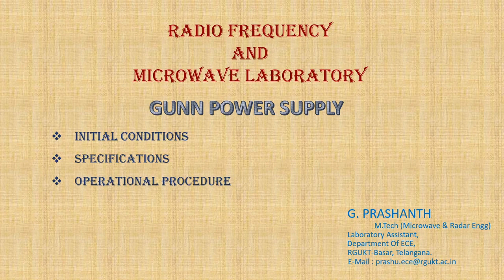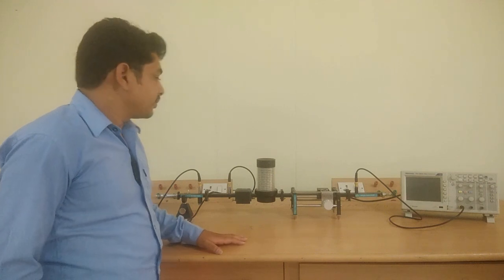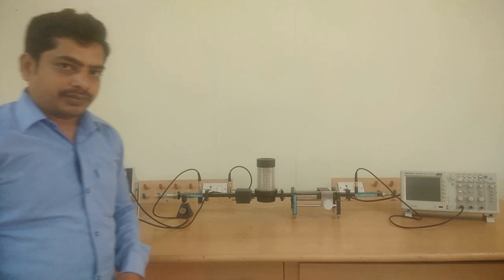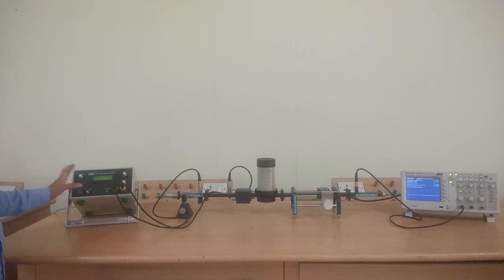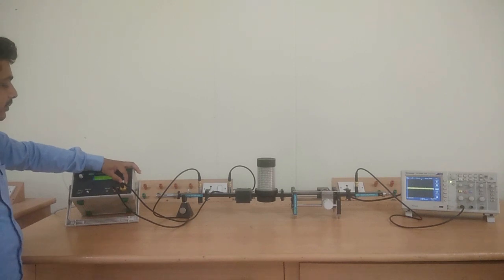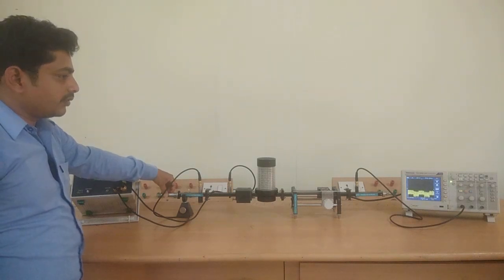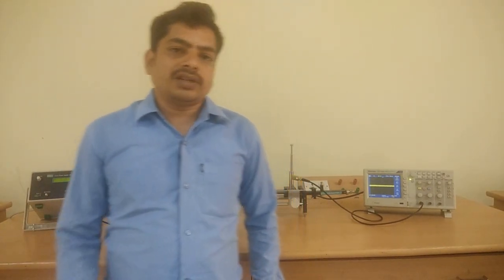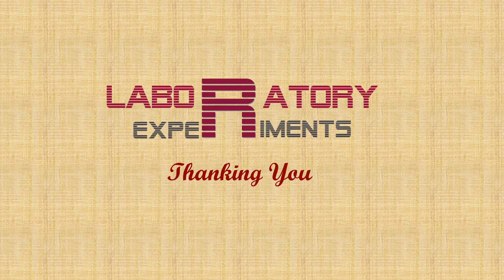#0.C initial conditions | specifications | operational procedure for Gunn supply.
This video explained how to handle Equipment within the specified range and Operational procedure.